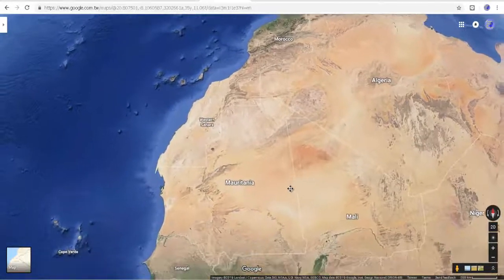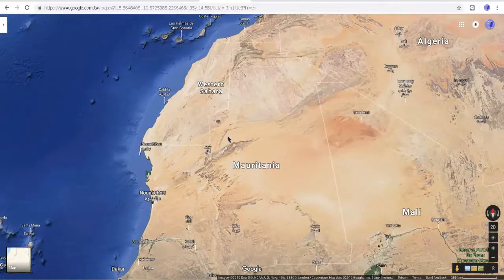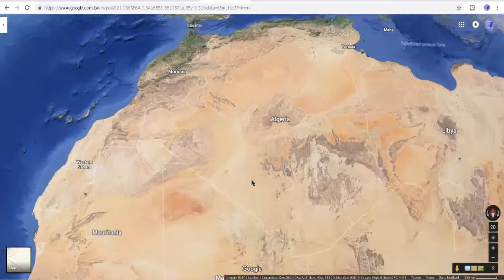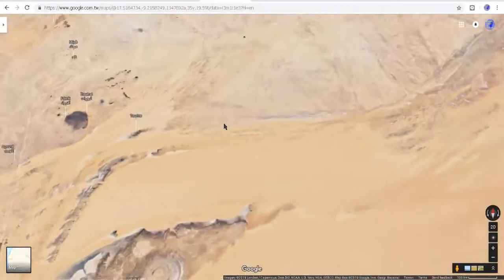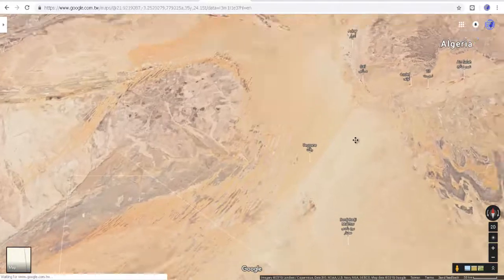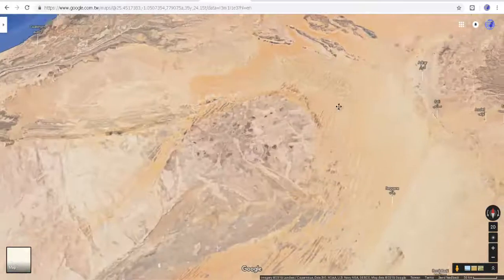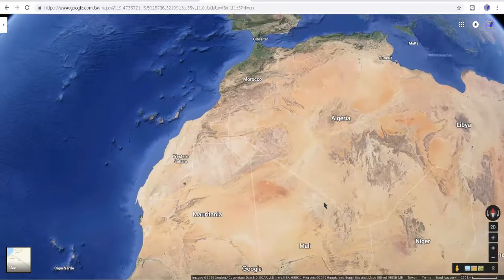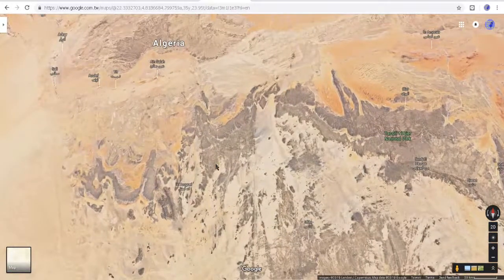Sand Lines Prove Atlantis (Richat) Flooded